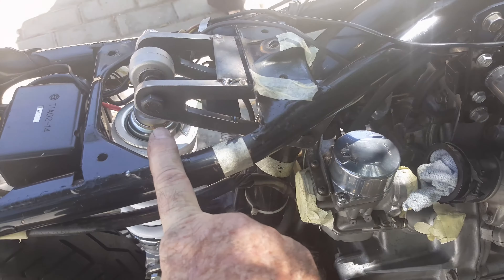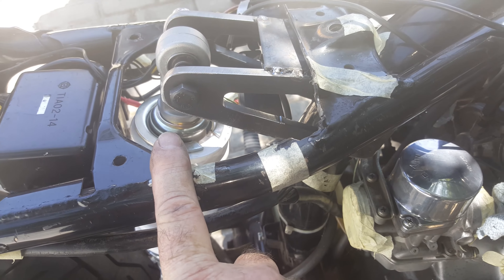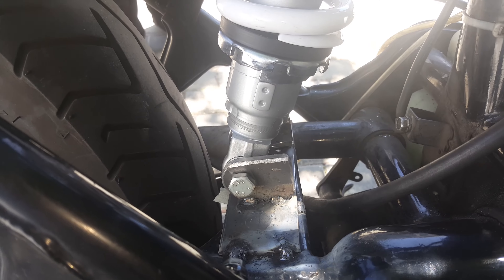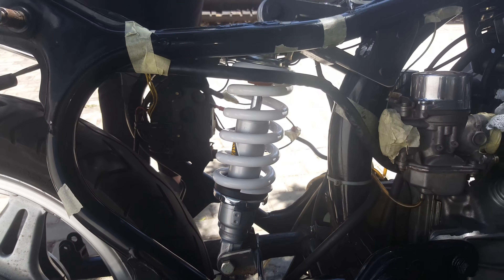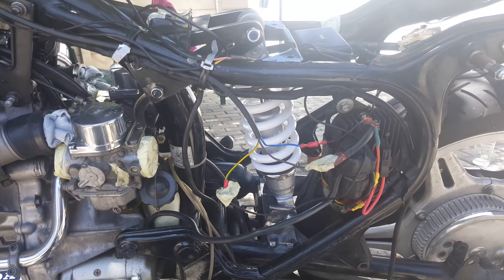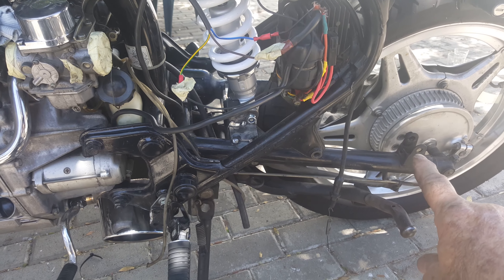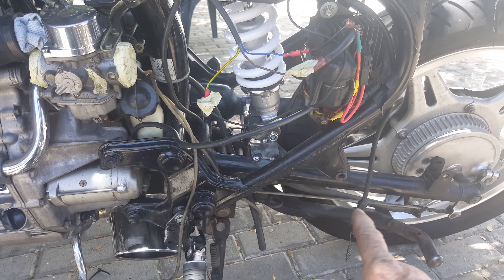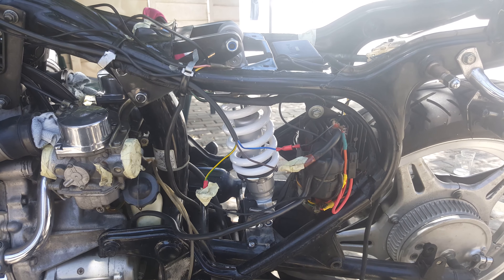CX500 Shock Spring...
Spring needs more juice!  Maybe 200+kg??